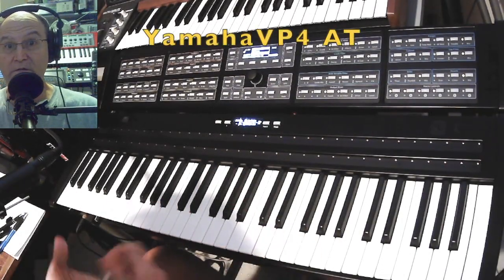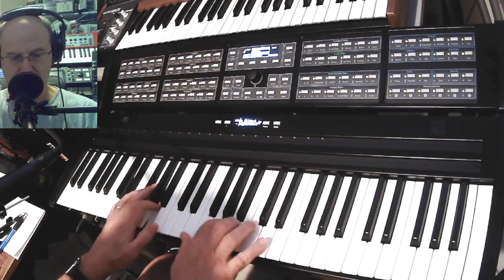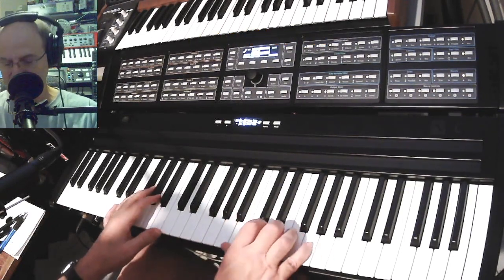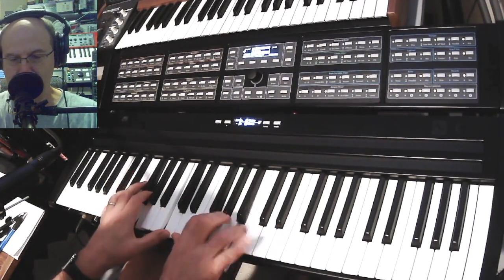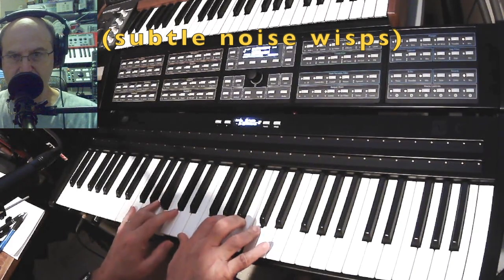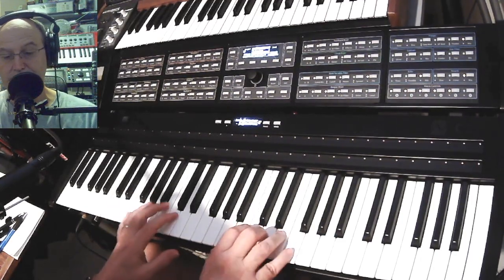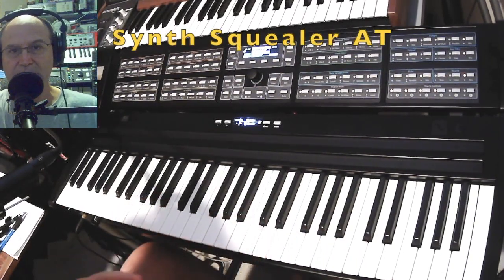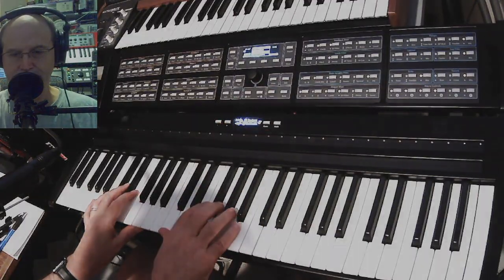C15 - More Soundbank Examples Part 2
More examples from my voice bank for the Nonlinear Labs C15.  Part 2 of 3.  Features controller morphing synths &  unique FM textures

0:06 YamahaVP 4AT
1:06 Rocscotty Bass AT3
1:22 ZitarKeyz 2
2:07 Pluko Rezzo
2:53 TineWirez
3:28 Phantasia
3:51 Tethys Rising
4:48 Orgello Morph AT
5:55 TyneWyre Drops AT
6:31 Transwave AT
7:25 Hyperion AT
7:57 SY99 Ultra Rezz
9:17 Synth Squealer AT